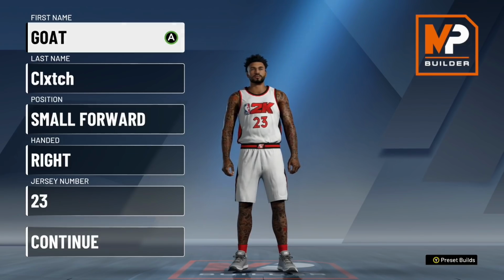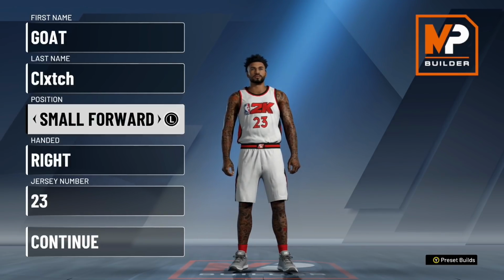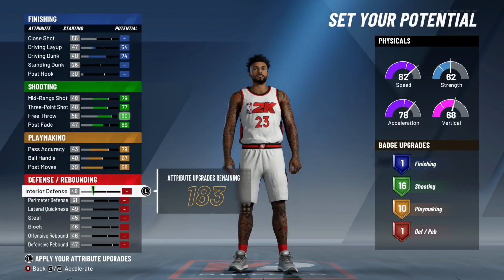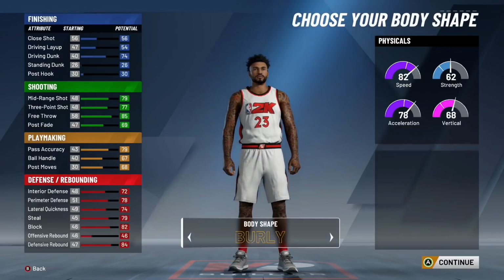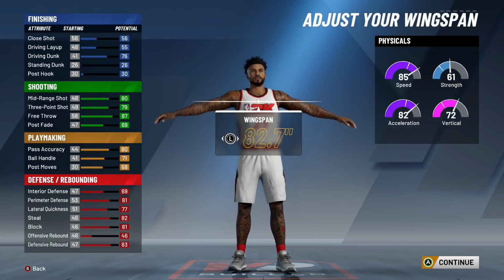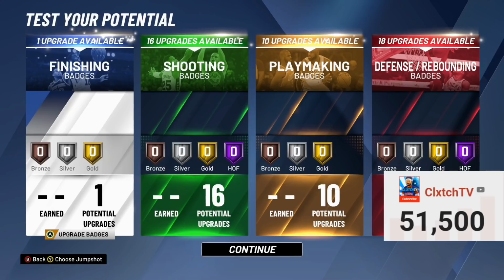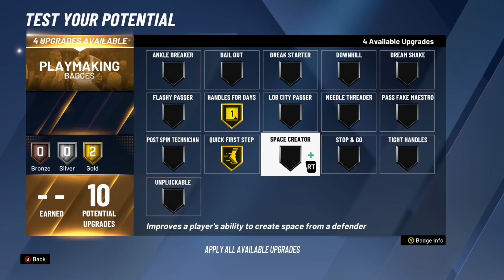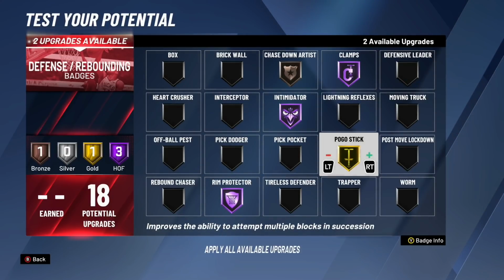Best 2-Way Pass-First Wing Build on NBA 2K20! *RAREST* Most Overpowered Demigod Build on NBA 2K20!